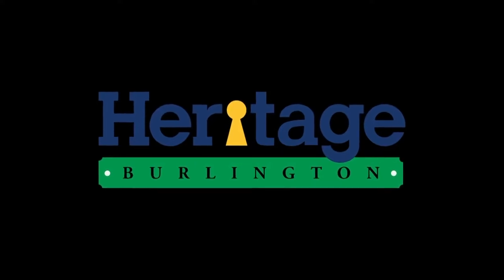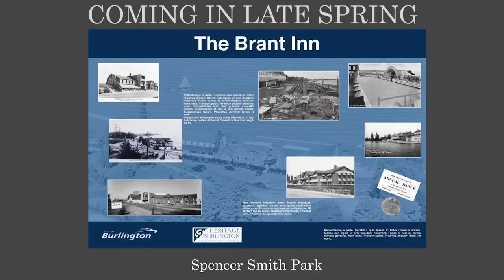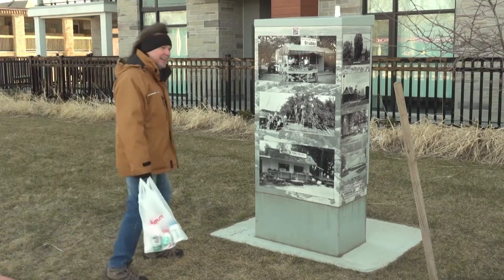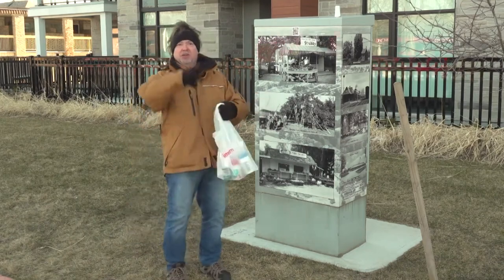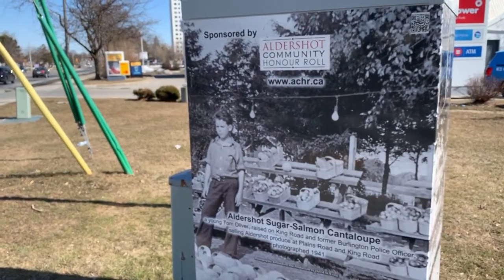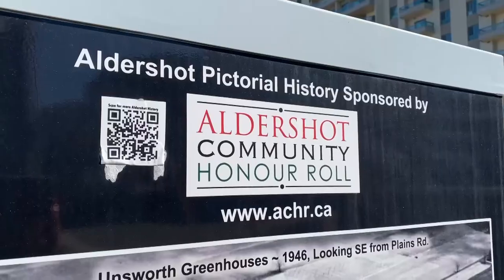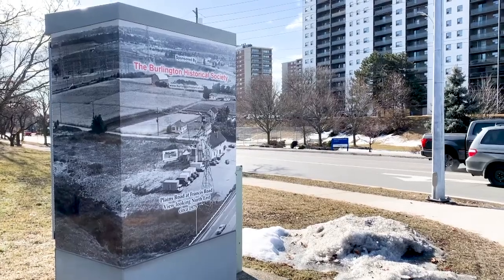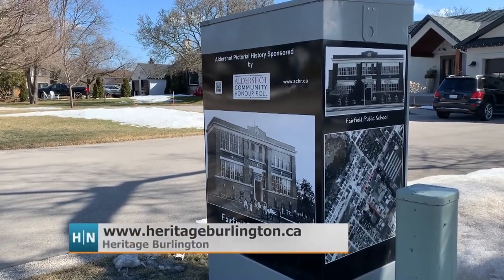Burlington's history on display in Aldershot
Aldershot history outdoors on plains road